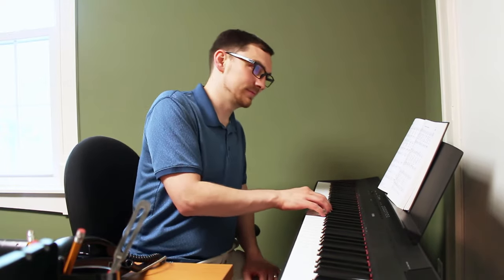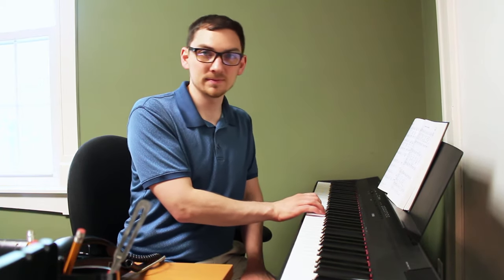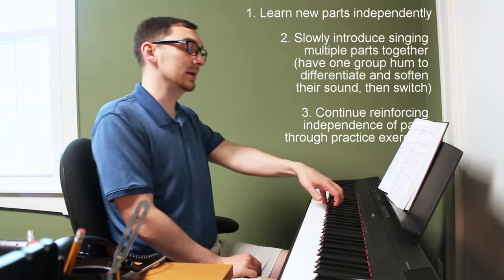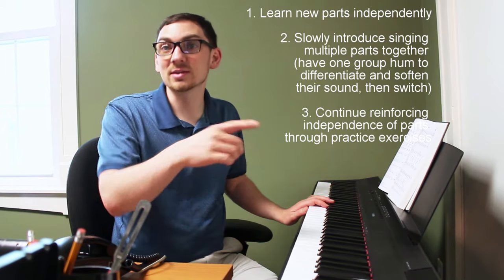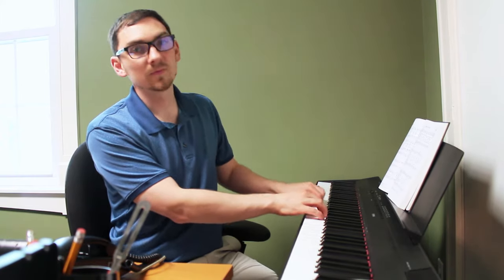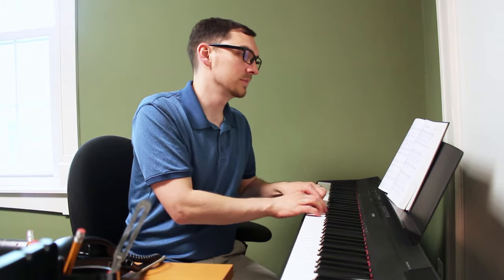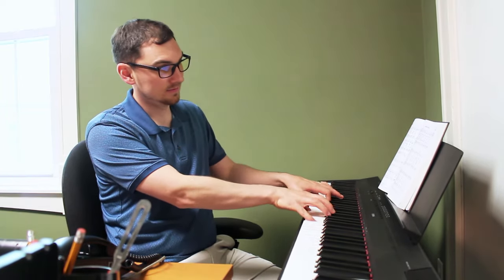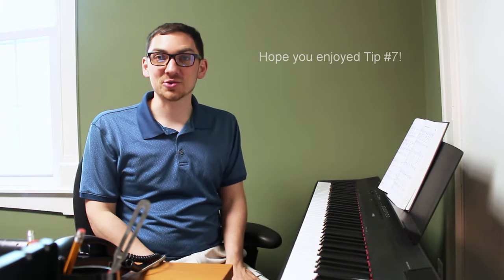How to Teach a Choir Parts (SATB)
Want to transform your choir's sound in just minutes? Grab your free cheat sheet of my essential choir warm-up exercises